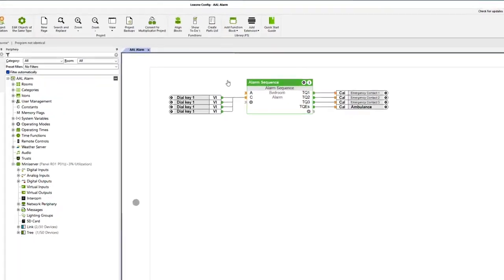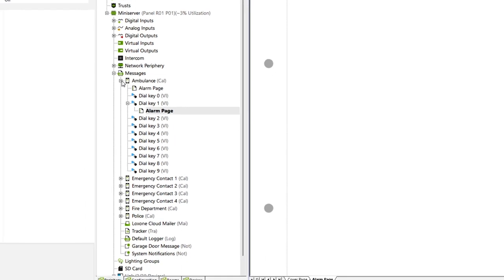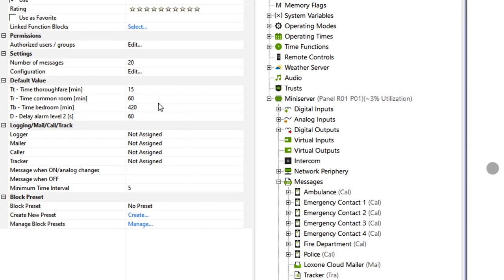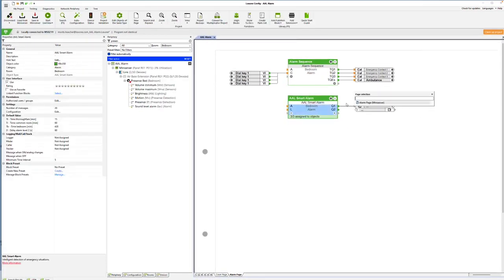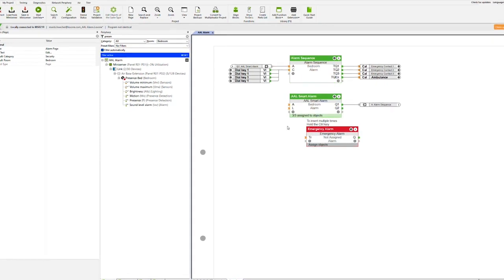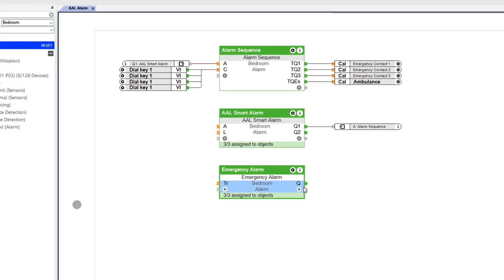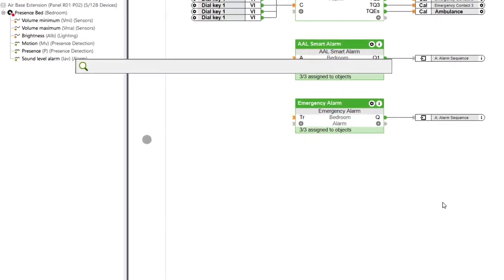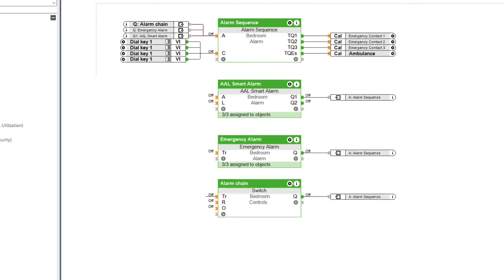Loxone Explained: GIẢI PHÁP HỖ TRỢ SINH HOẠT NGƯỜI CAO TUỔI, NGƯỜI KHUYẾT TẬT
Ambient Assisted Living - hay gọi tắt là AAL - tức là hỗ trợ người già hoặc người khuyết tật. Với Loxone, chúng tôi muốn tăng cường sự an toàn cho mọi người và người thân của họ. Những thứ như phát hiện té ngã, nút gọi khẩn cấp, tự động truy cập các dịch vụ khẩn cấp, phát hiện hành vi bất thường và nhiều thứ khác có thể được thực hiện với Loxone.
Ambient Assisted Living -  or AAL for short - i.e. the support of elderly or impaired people, is very close to our hearts. With Loxone, we want to increase the safety of people and their relatives. Things like fall detection, emergency call button, automatic access for emergency services, detection of abnormal behaviour and much more can be implemented with Loxone.
Trở thành Nhà Phân phối của chúng tôi
EUROSTELLAR | ĐẠI DIỆN ĐỘC QUYỀN LOXONE TẠI ĐÔNG NAM Á
💡 449/63 Trường Chinh, Tân Bình, TPHCM